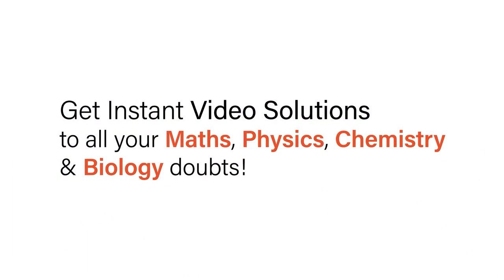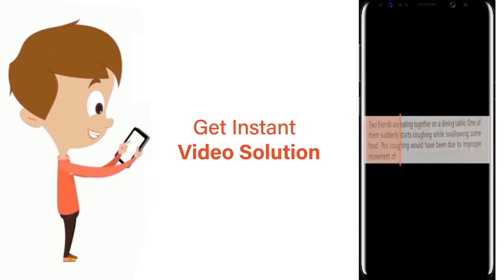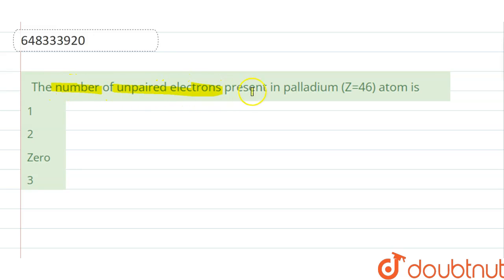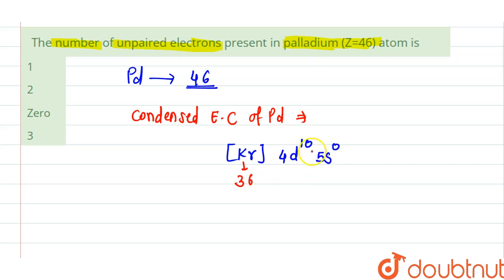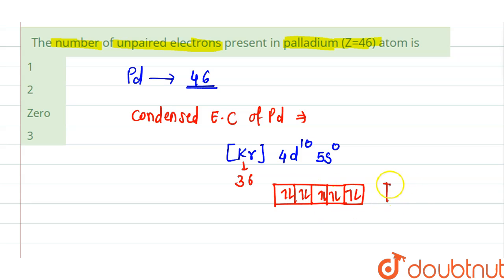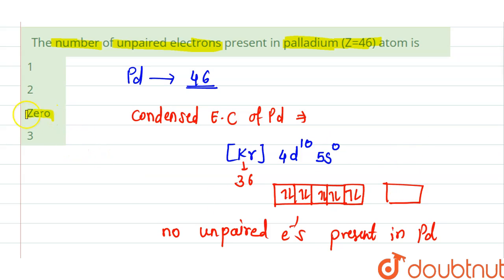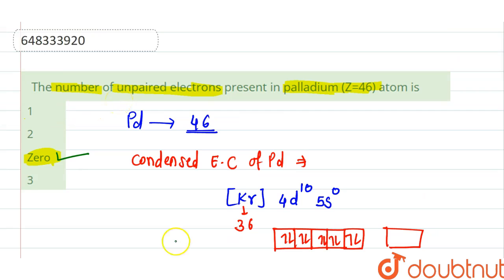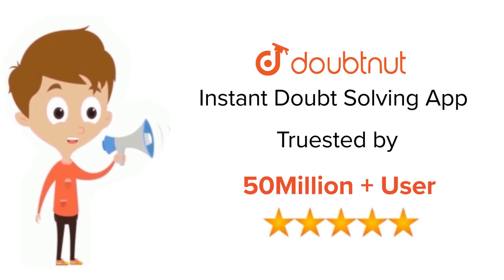The number of unpaired electrons present in palladium (Z=46) atom is | 11 | ATOMIC STRUCTURE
The number of unpaired electrons present in palladium (Z=46) atom is
Class: 11
Subject: CHEMISTRY
Chapter: ATOMIC STRUCTURE
Board:IIT JEE

👉 Have Any Query? Ask Us.